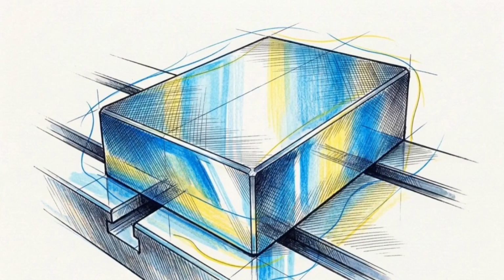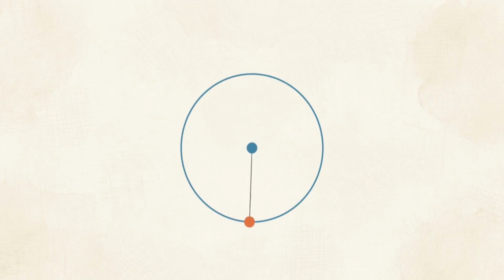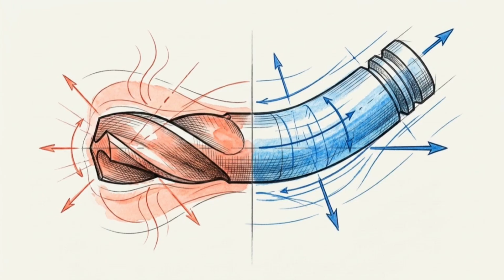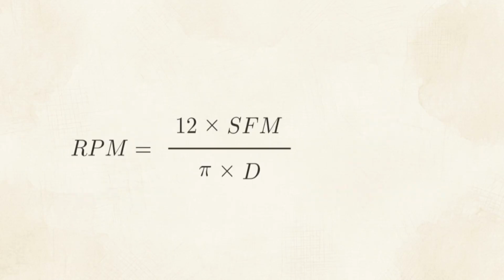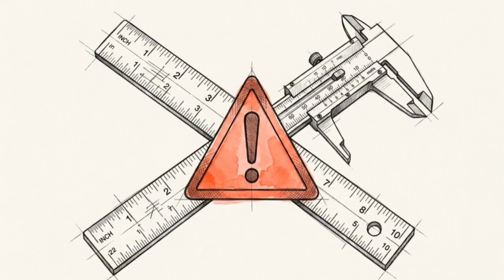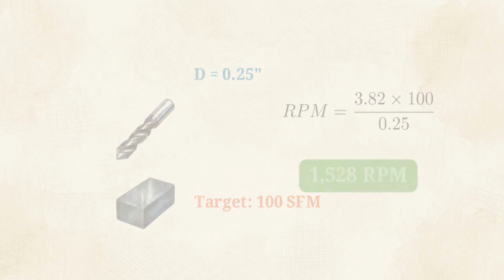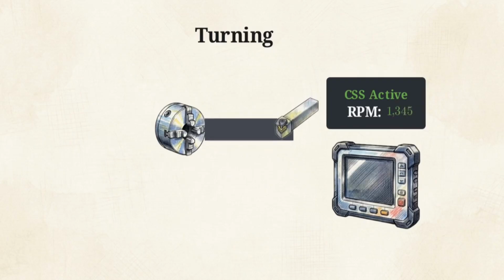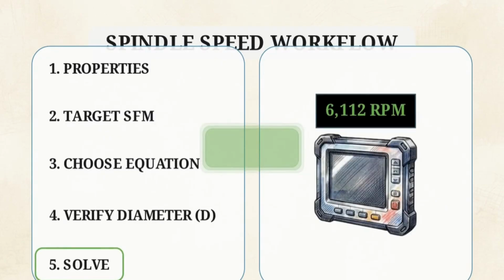How to Calculate Cutting Speed? | Formula, RPM & Easy Examples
What is Cutting Speed? How is it calculated? Why is it one of the most important machining parameters?

In this comprehensive tutorial, you'll learn Cutting Speed from the basics to practical industrial applications. Whether you're an ITI student, Diploma student, Mechanical Engineering student, CNC operator, or manufacturing professional, this video will help you understand the concept in a simple and practical way.

📚 In this video, you'll learn:

What is Cutting Speed?
Importance of Cutting Speed
Factors affecting Cutting Speed
Difference between Cutting Speed and RPM
Cutting Speed Formula
RPM Calculation Formula
Units of Cutting Speed (m/min)
Step-by-step calculations
Turning, Milling & Drilling examples
Benefits of selecting the correct Cutting Speed
Common mistakes beginners make
Practical shop-floor applications

ITI Students
Diploma Students
Mechanical Engineering Students
CNC Operators
CNC Programmers
Production Engineers
Manufacturing Professionals
Freshers preparing for technical interviews